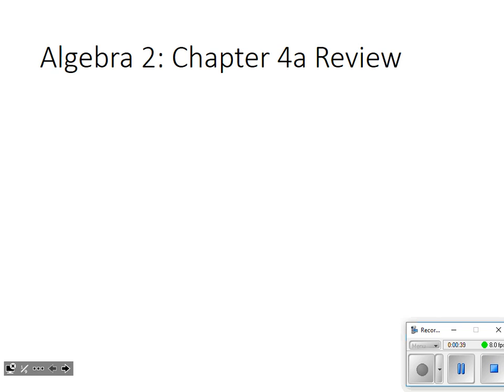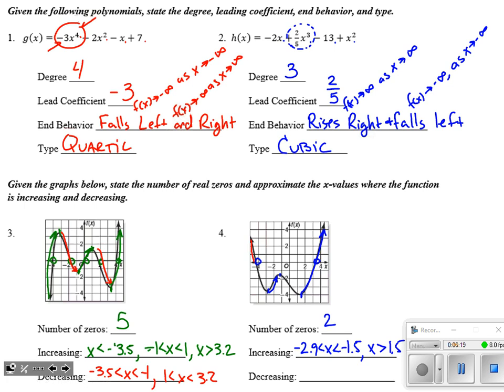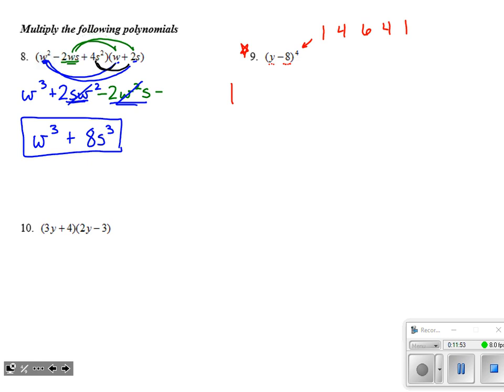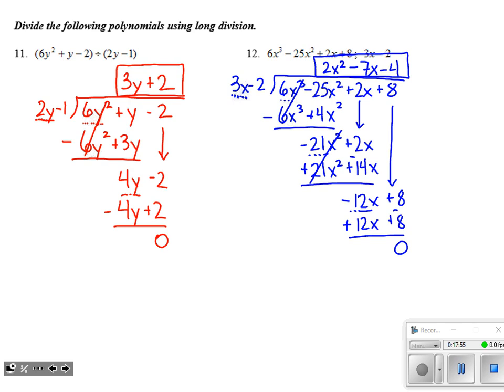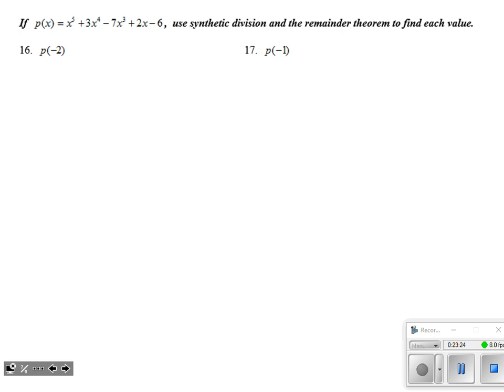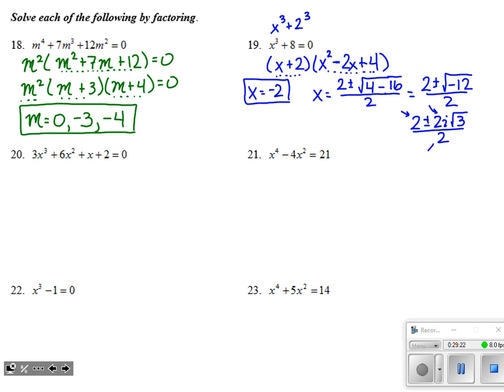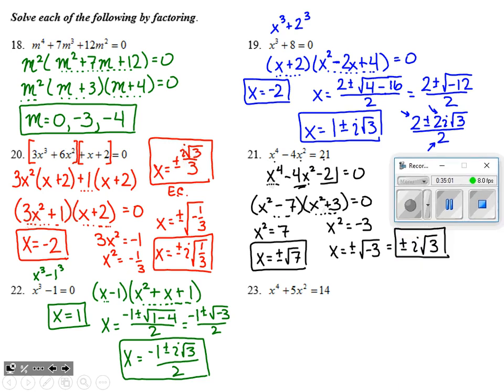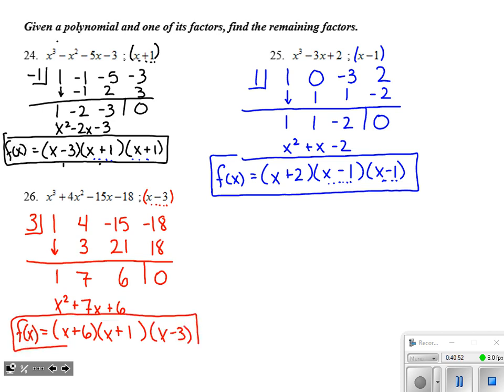Algebra 2: Chapter 4a Review 2017